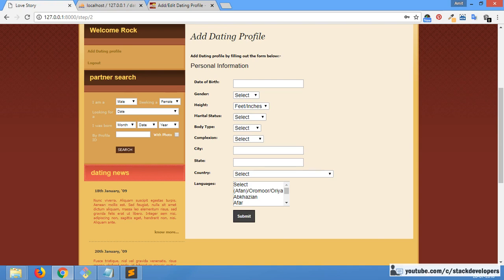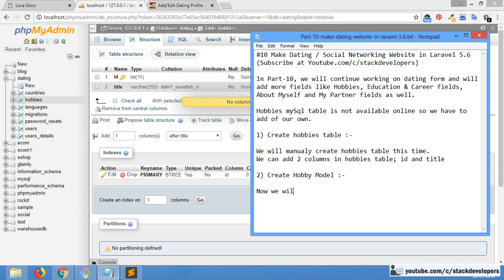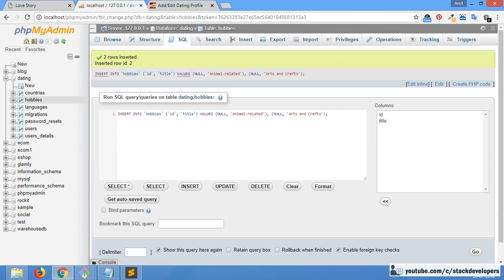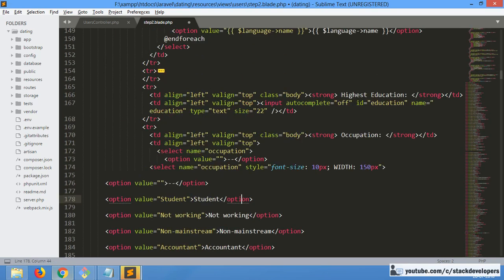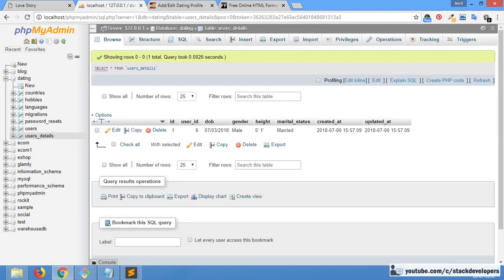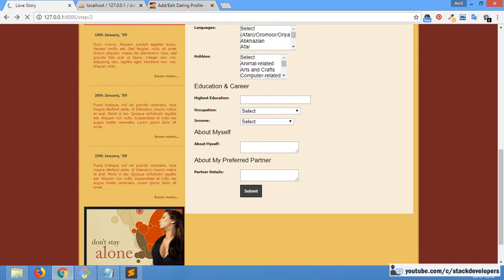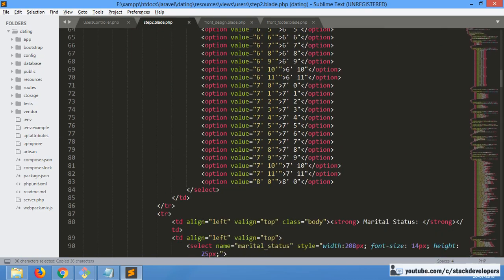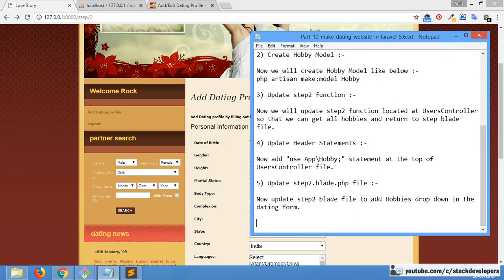#10 Make Dating / Social Networking Website in Laravel 5.6 | Add Dating Profile | Hobbies/Education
In Part-10, we will continue working on dating form and will add more fields like Hobbies, Education & Career fields, About Myself and My Partner fields as well.

Hobbies mySql table is not available online so we have to add of our own.

1) Create hobbies table :-

We will manualy create hobbies table this time.
We can add 2 columns in hobbies table; id and title

2) Create Hobby Model :-

Now we will create Hobby Model like below :-
php artisan make:model Hobby

3) Update step2 function :-

Now we will update step2 function located at UsersController so that we can get all hobbies and return to step2 blade file.

4) Update Header Statements :-

Now add "use App\Hobby;" statement at the top of UsersController file.

5) Update step2.blade.php file :-

Now update step2 blade file to add Hobbies drop down in the dating form.

See in video, we have also added below Education & Career fields:-

Highest Education, Occupation & Income

And also we have added About Myself and About My Partner textarea fields.

In next video, we are going to add all the data in users_details table and then will show in admin panel for approval by admin. So stay tune for next video..